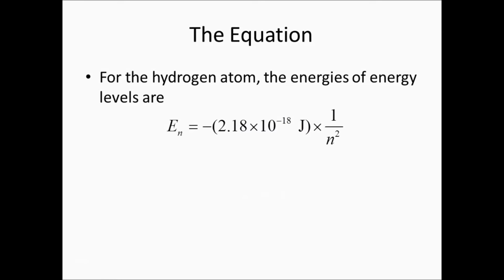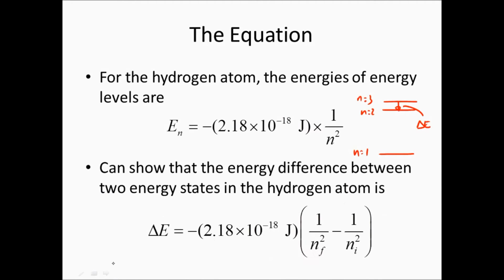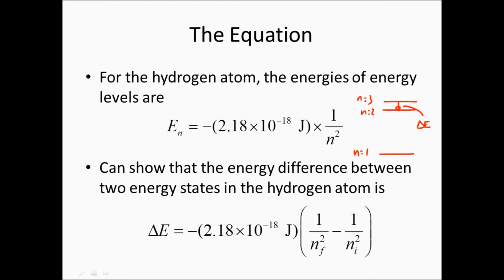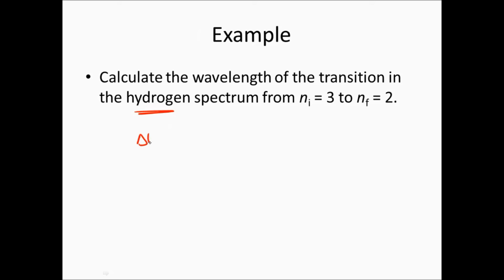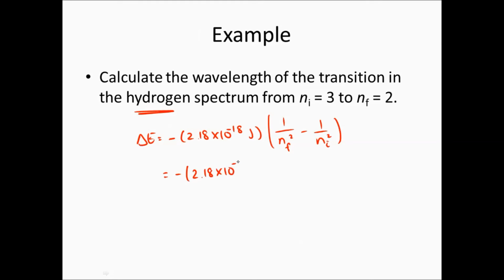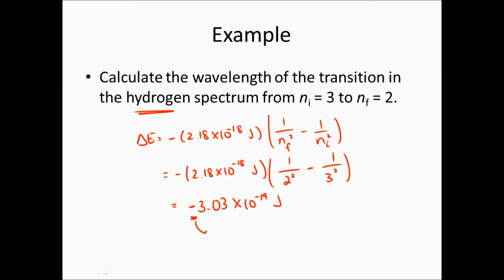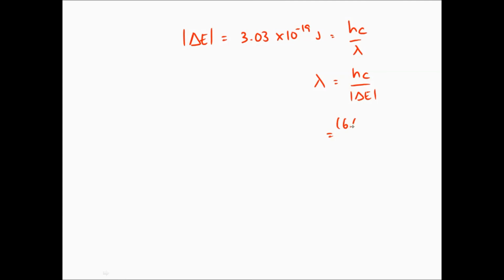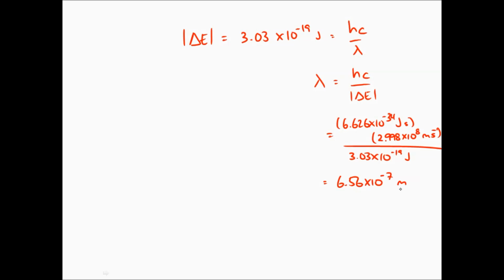Calculating Wavelengths of Emitted Light in the Hydrogen Spectrum